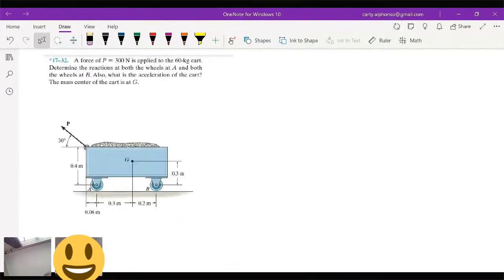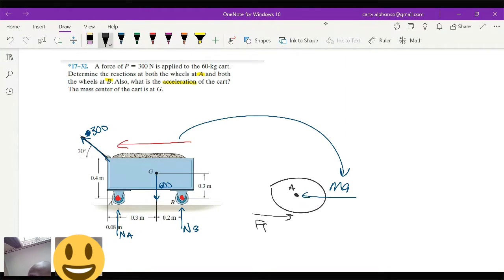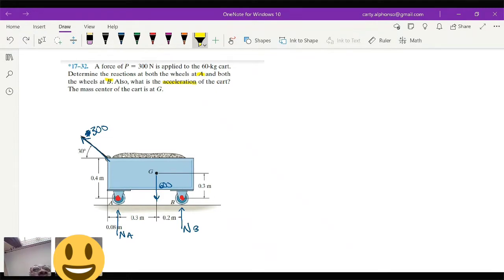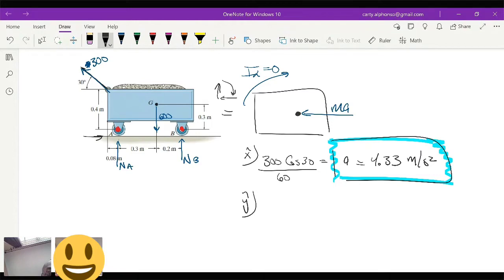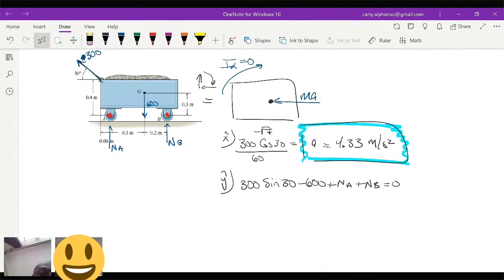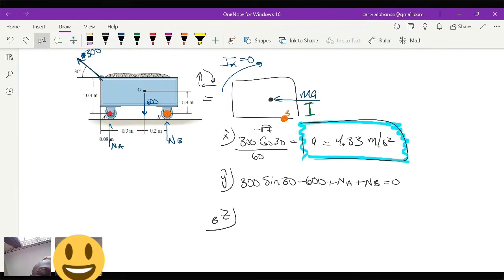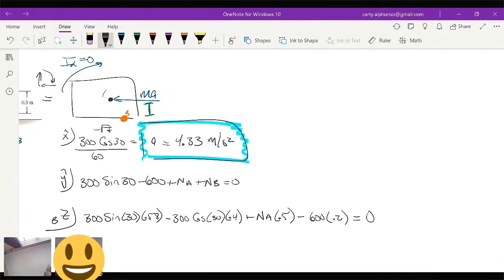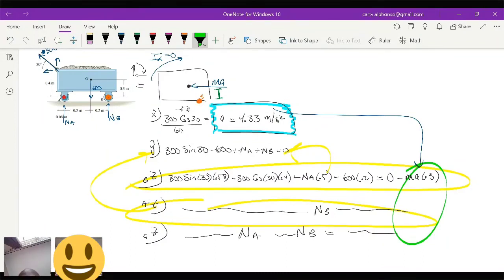Dynamics. Force Analysis on a rolling cart to find support reactions. (Old Format)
Want a question solved for you? Check out Carty's on Demand.

Welcome to Carty's Engineering Tutoring, your ultimate destination for mastering the intricacies of mechanical and electrical engineering. Hosted by Carty's, a leading platform dedicated to simplifying the pursuit of an engineering degree for undergraduate students, this channel offers comprehensive solution videos to tackle problems from a range of courses including statics, dynamics, thermodynamics, fluid mechanics, circuits, electronics, logic design, and electromagnetic fields.

At Carty's, we understand the challenges faced by engineering students, which is why we provide a wealth of resources to support your learning journey. From individual and group tutoring sessions to concept reviews, books, student and professor notes, lecture slides, solutions manuals, academic advising, career counseling, resume assistance, study guides, cheat sheets, and a vibrant community where students can connect and share ideas, Carty's is committed to making engineering education accessible and enjoyable.

Engineering doesn't have to be difficult. We're here to empower you on your path to engineering success.